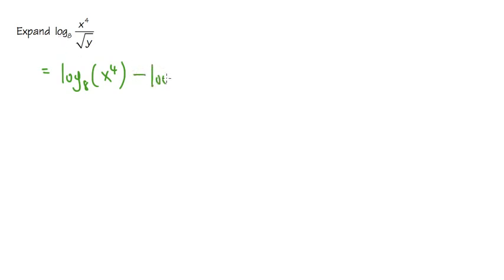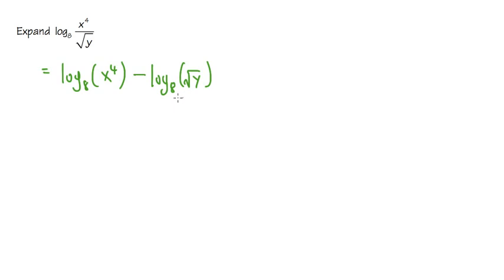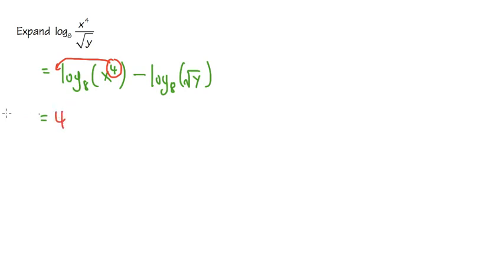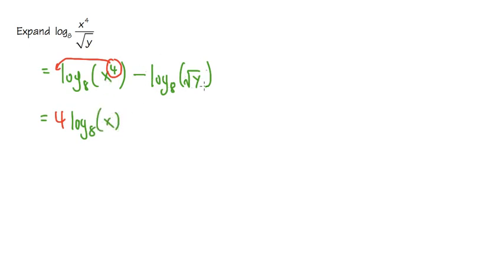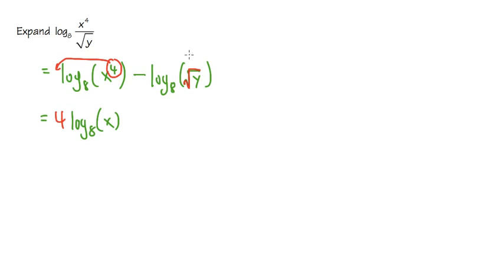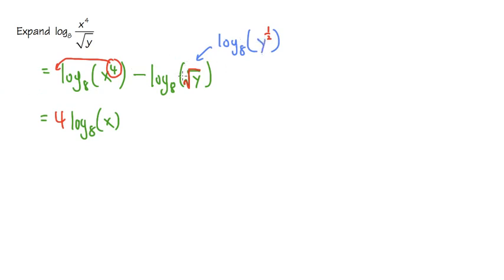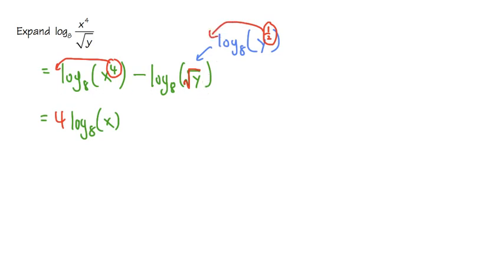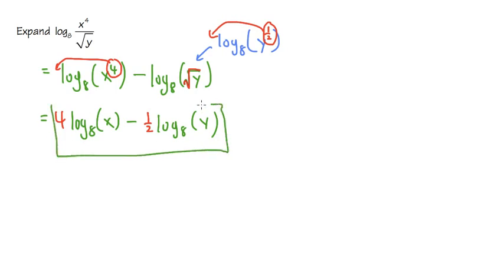Expanding a logarithm (with a square root)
Expanding logarithm (with square root)